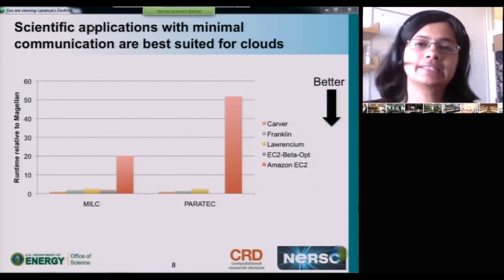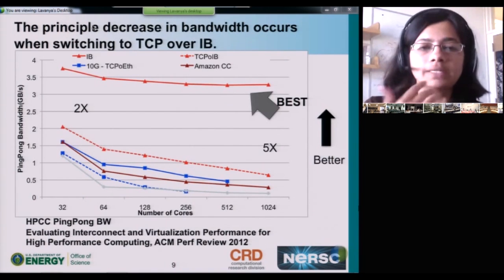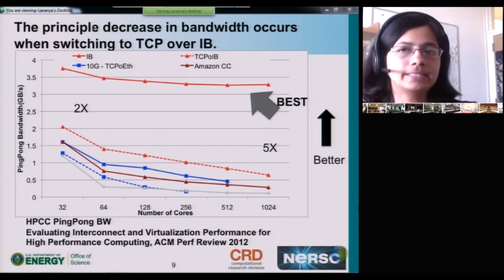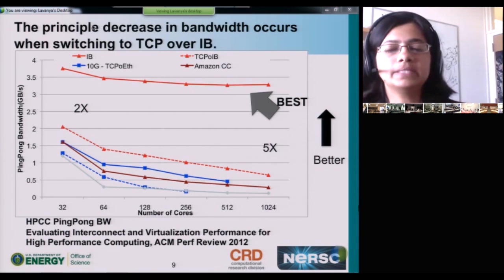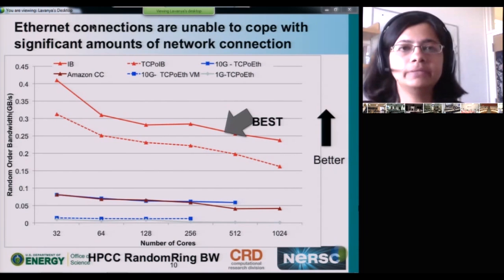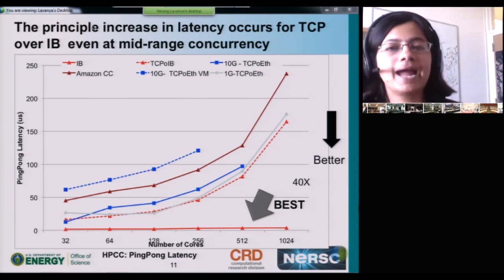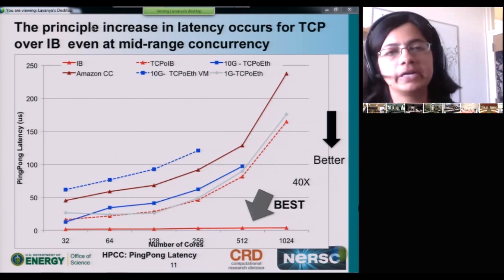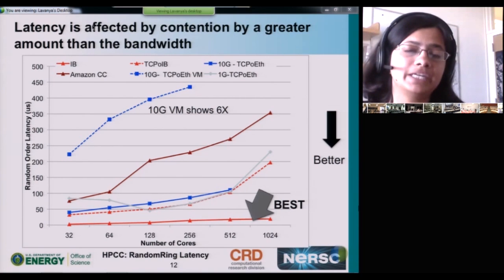IU Cloud Computing MOOC: Explorer of the Clouds 3: Scientific Applications on Cloud II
Dr. Lavanya Ramakrishnan explains the goals and conclusions of the Magellan Project pertaining to Clouds.